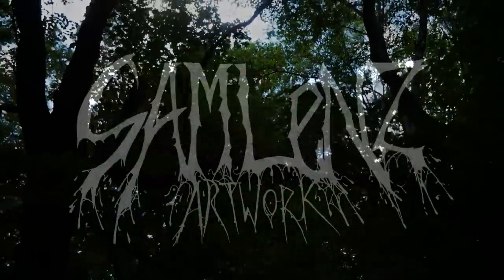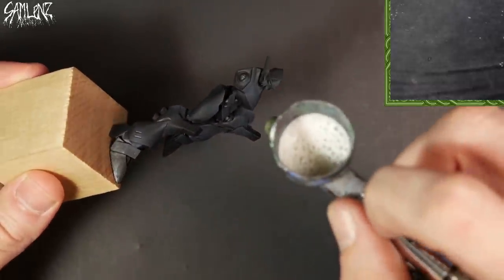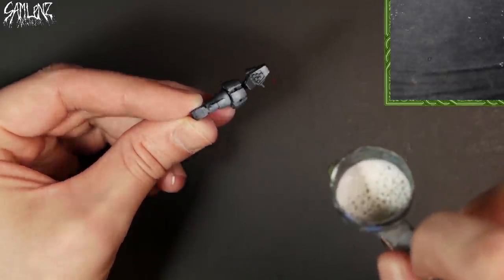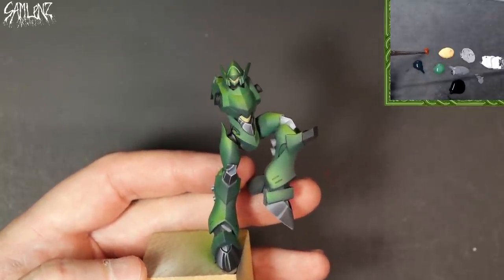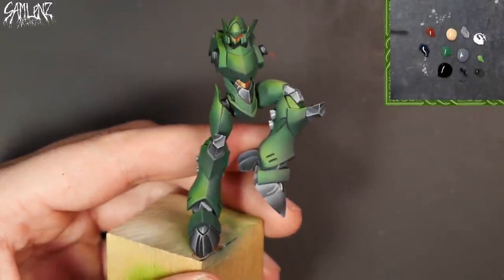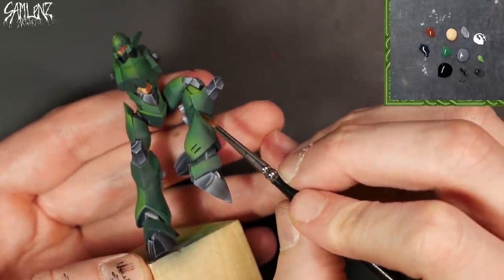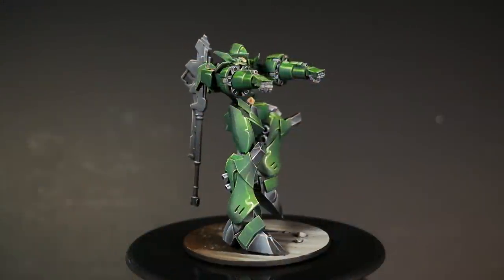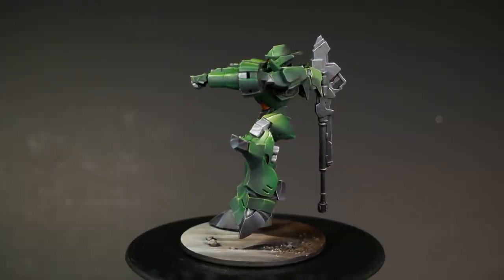Sam Lenz Artwork: Gigarobo Complete Pocess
This week we have the complete rundown on a project for the people at Gigarobo. This sculpt captures that gundam/anime robot look nicely and I was inspired to create a more stylish, animated paint job. I know it's a long video but for your viewing pleasure I've included some time stamps below.

2:02 Airbrushed basecoat
10:11 Basing and wetblending remaining parts
17:47 Blacklining and edge highlights
19:50 Creating the animated effect
27:11Painting the Base and finding the drop shadow
41:27 Final white highlight
43:26 Closing Ceremony